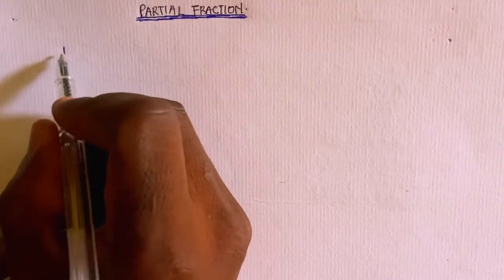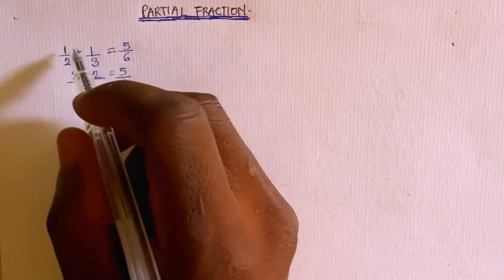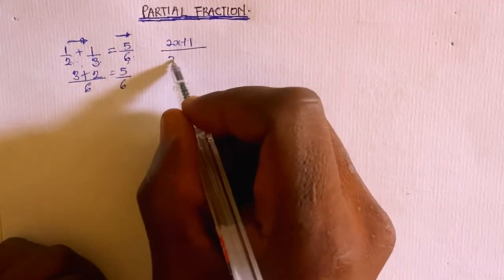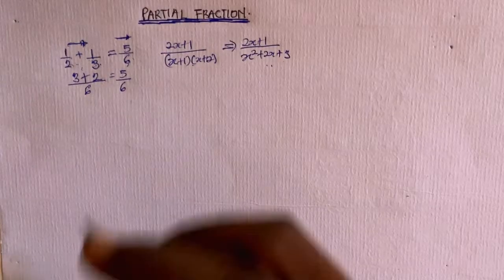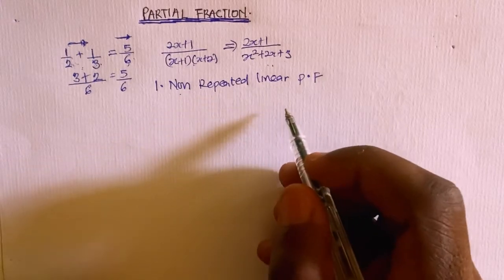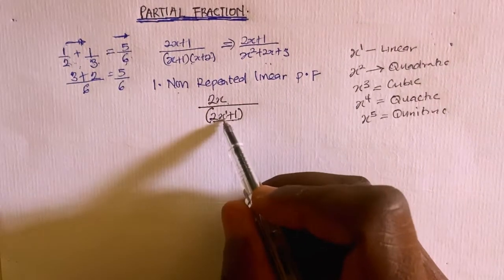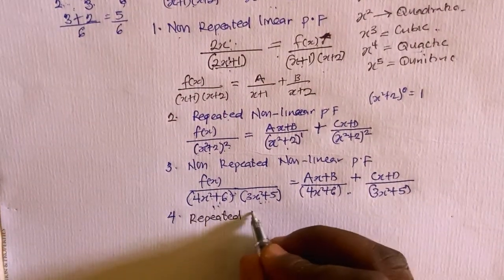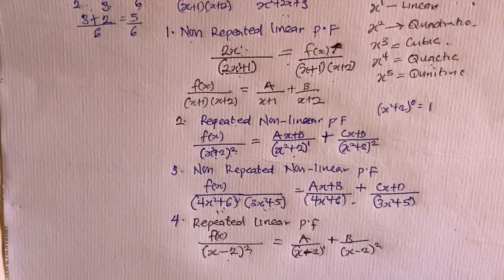Partial fraction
In this video I’ll be explaining partial fraction Details

An algebraic fraction can be broken down into simpler parts known as “partial fractions“. Consider an algebraic fraction, (3x+5)/(2x2-5x-3). This expression can be split into simple form like [2/(x – 3)] – [1/(2x + 1)]. The simpler parts [2/(x – 3)] and [1/(2x + 1)] are known as partial fractions.

In Maths, there are three major types of fractions. They are proper fractions, improper fractions and mixed fractions.